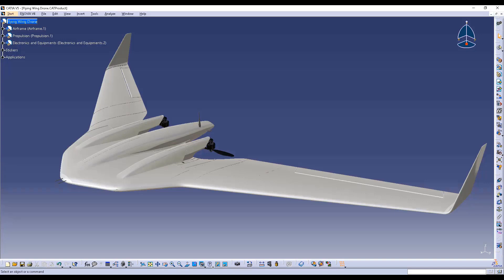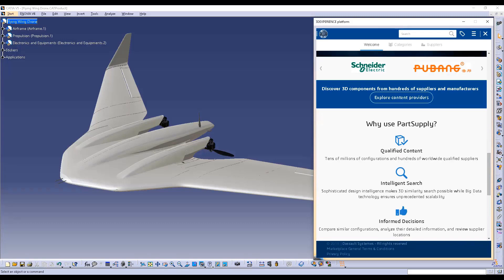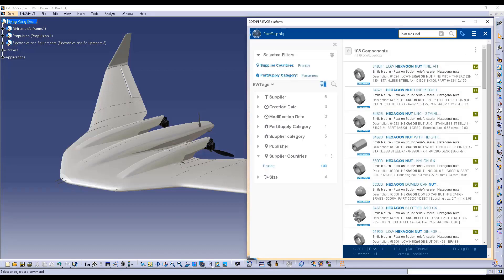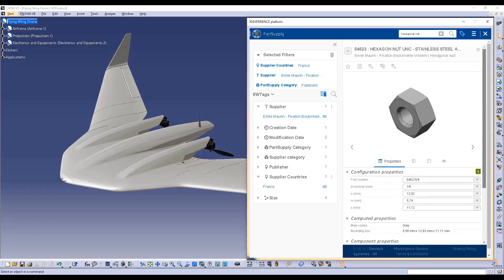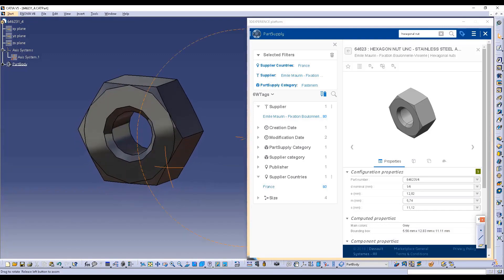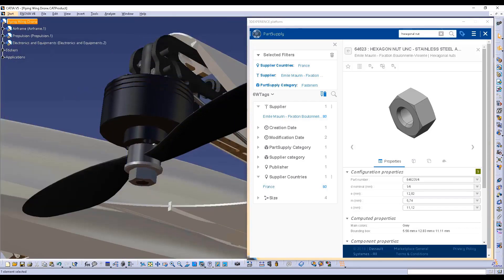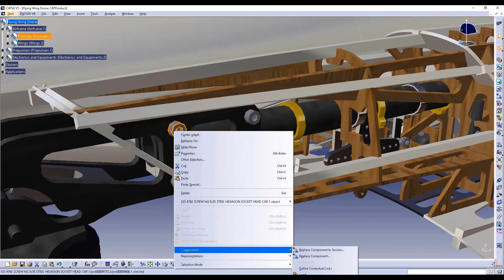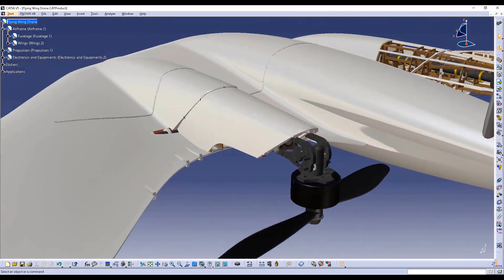3DEXPERIENCE Marketplace PartSupply for CATIA V5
See how to source 3D content directly in your CATIA V5 design. With the help of semantic and 3D similarity search, narrow down to corresponding parts in the catalogues and component categories. Then, configure your part and integrate it into your CATIA v5 design in 1 click! In order to use CATIA V5 with your PartSupply files, you'll also need the ENOVIA Collaborative Business Innovator role. The Dassault Systèmes Marketplace PartSupply is powered by EXALEAD AI.